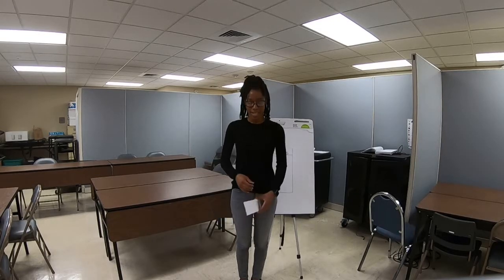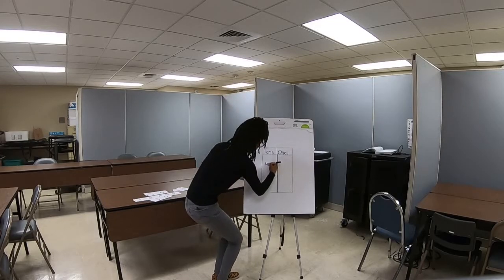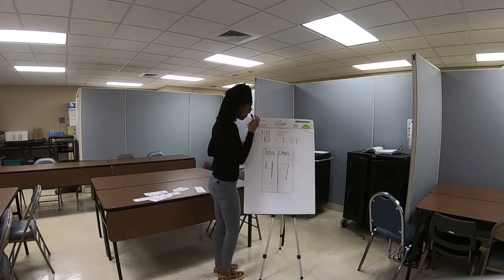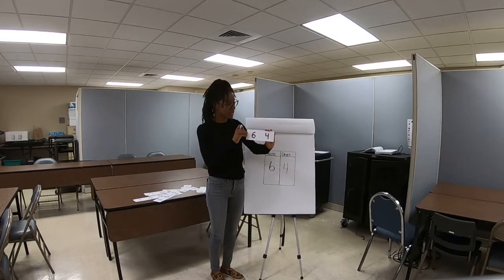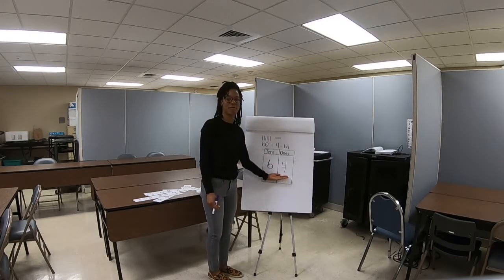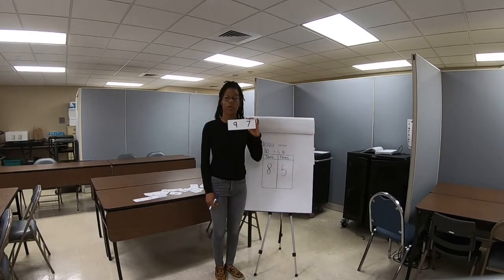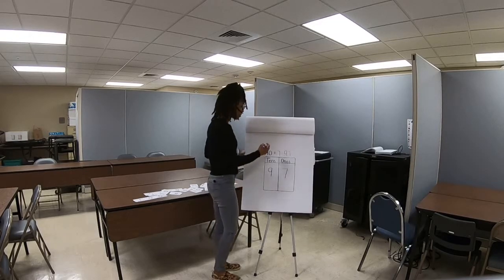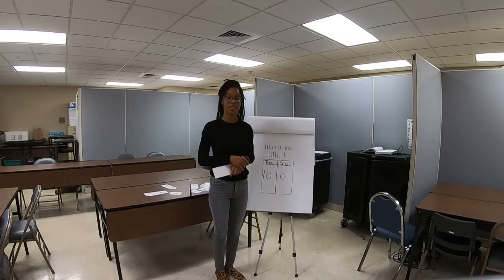1st Grade Math